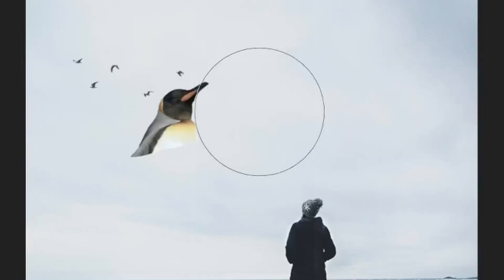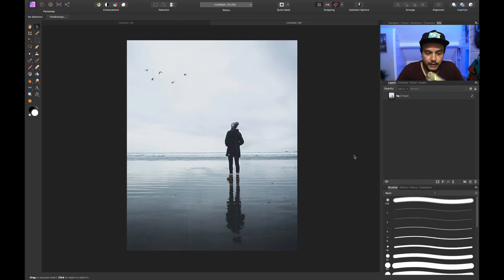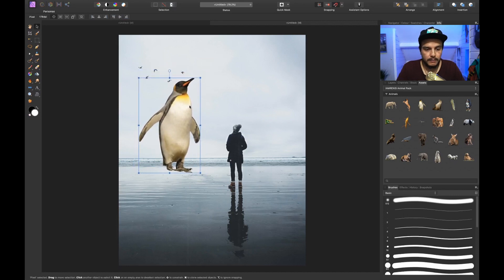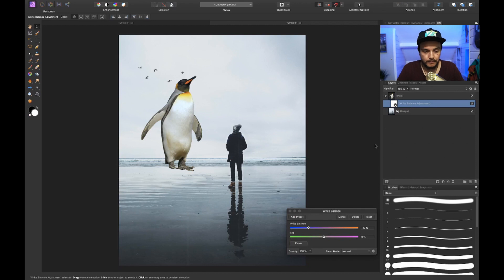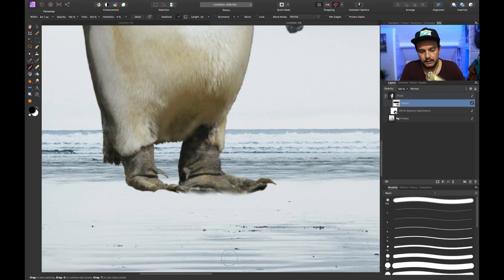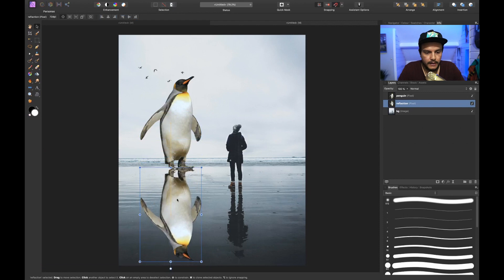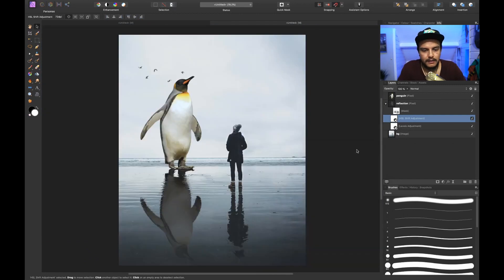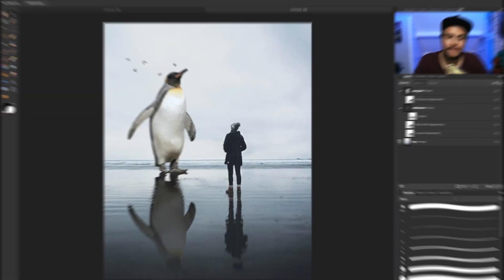How To Create Realistic Water Reflections In Affinity Photo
🔥Level Up Your Art With The MOST Complete Affinity Brush Bundle:
In today's photo manipulation tutorial I will show you the easiest way how to create realistic water reflections in AffinityPhoto!Not many people know about this method, since this feature is quite hidden... However, once you know it is amazingly easy to use! Make sure to pay close attention, because I will also show you how I color matched the penguin to the background.

Another thing that I am very excited about is the upgrade of my setup! With the support of some amazing brands I've leveled up production, so I won't have to use my in-built webcam and won't rely on daylight anymore. Thanks!

GETTING STARTED WITH AFFINITY PHOTO:
► FREE Workflow Booster CHEATSHEET: